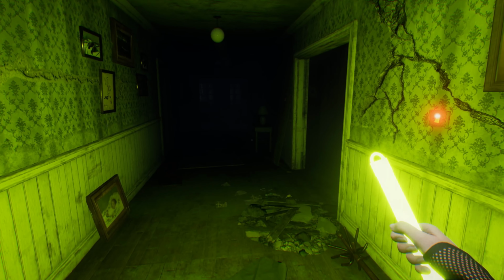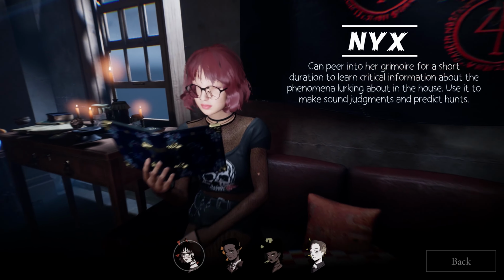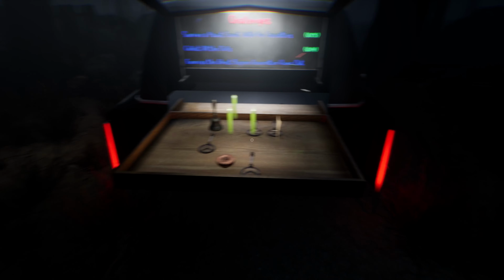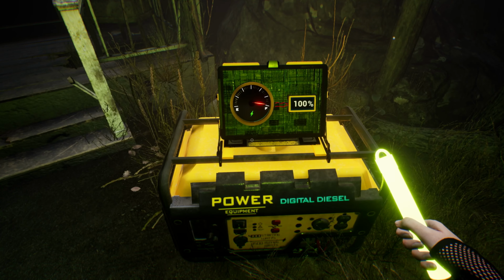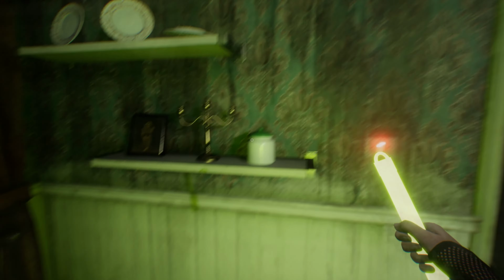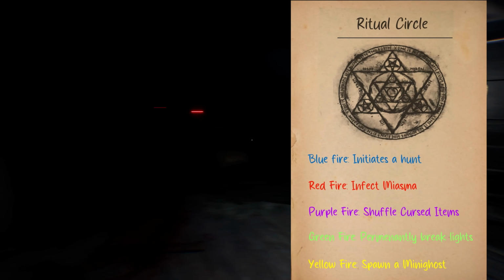Project Unknown Game Review and How to Play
Project Unknown is the newest game in the Horror Gaming genre! I checked out this new game to see if it's worth trying, playing and buying. FWIW, do not ring bells at ghosts. They aren't impressed.

Overall, this game was a lot of fun - even if I played solo. I'm excited to dive into it on release day with my friends so I can get a taste for multiplayer. The game may be new - but it has a dedicated team of developers who are already working on future updates and content for all of us ghost hunters. If you try out the game, let me know what you think!

00:00 Intro
00:18 Project Unknown Release
00:36 Playable Characters
00:57 Lobby
01:19 The Map
01:26 Challenges or Objectives
01:39 Cursed Items
01:50 Ritual Circle
02:18 Miasma
02:43 Character Abilities
02:56 Gameplay Tips
03:47 Additional Items
04:00 Game Review and Cost
04:18 Future Maps
04:33 Developers
05:26 Outro

Big thanks to Alan Fullmer Music for providing the music for my intro! Check out Alan Fullmer Music on YouTube, Spotify, Soundcloud, and anywhere else you get music.

I post full length videos weekly (when I can!) and shorts every day in the evenings. Streams are when possible. If you'd like to see me play something specific, let me know! I love getting recommendations!

Remember, gaming should be fun!